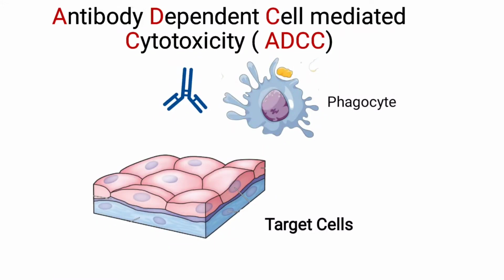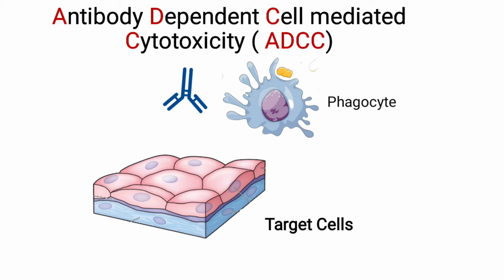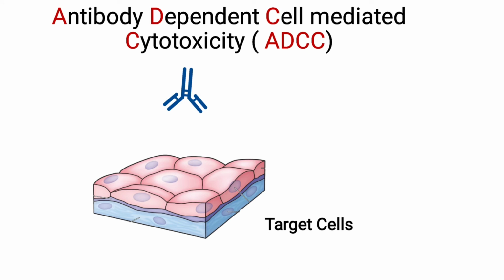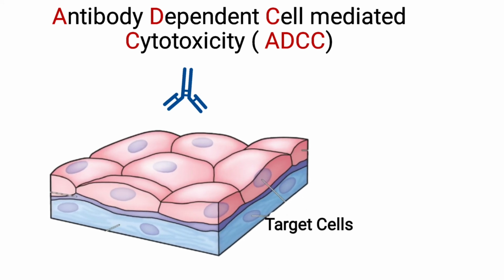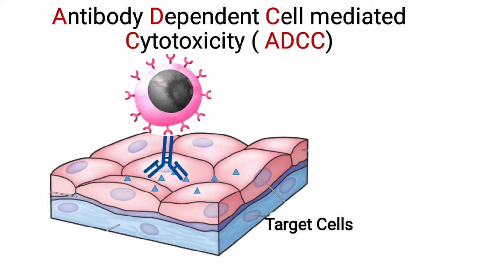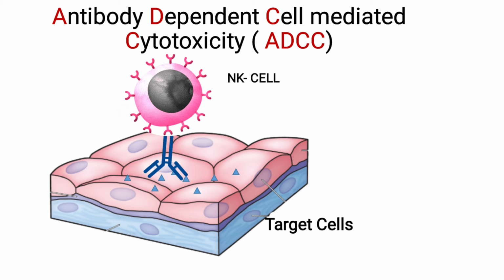Antibody dependent cell mediated cytotoxicity (ADCC) - Mister BIOLOGY📚